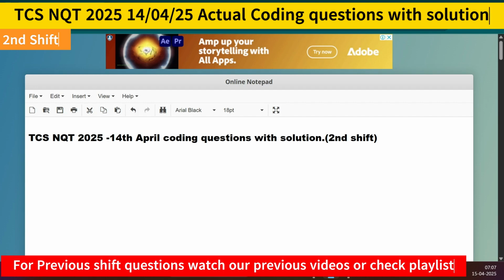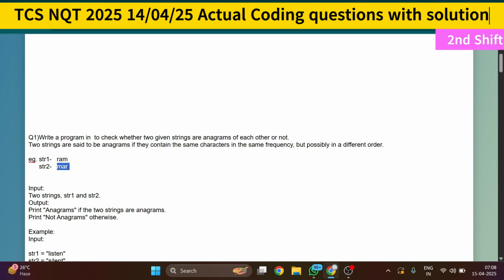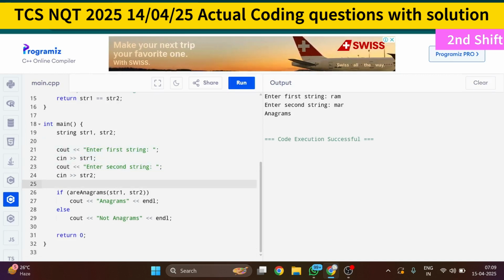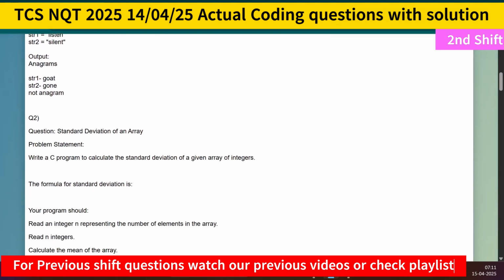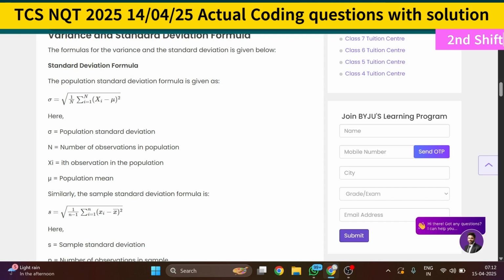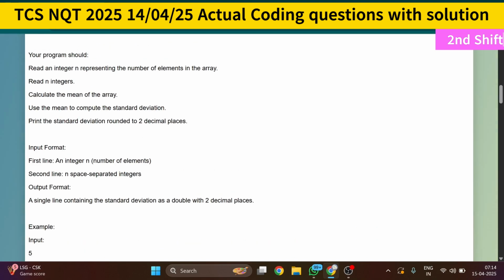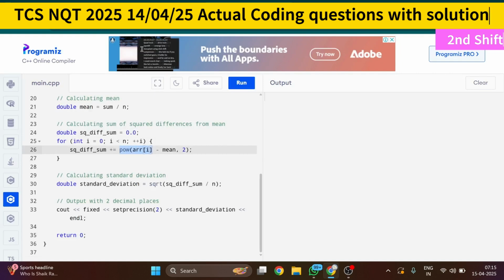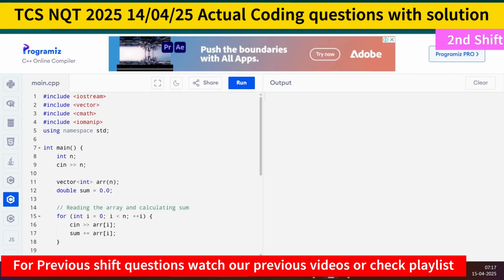🔥TCS NQT 2025 14th April 2nd shift Coding Question solution🎯| Easy Questions asked🥳tcs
🔥TCS NQT 2025 14th April 2nd shift Coding Question solution🎯| Easy Questions asked🥳tcs🔥TCS NQT 2025 14th April 1st shift Coding Question solution🎯|Questions repeated again🥳tcs
Question & solution link pdf👇👇
TCS nqt 9th april coding question
TCS NQT 2025 31st march 2nd shift Coding Question solution
TCS NQT 2025 26th march(1st shift) Coding Question solution